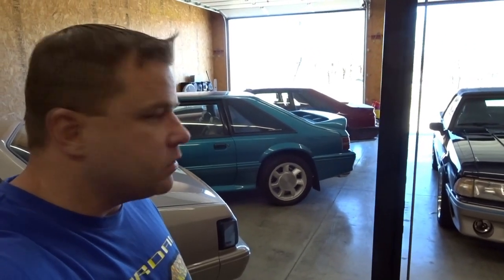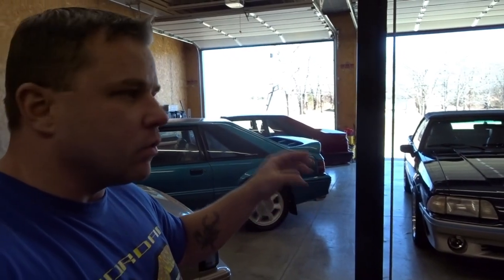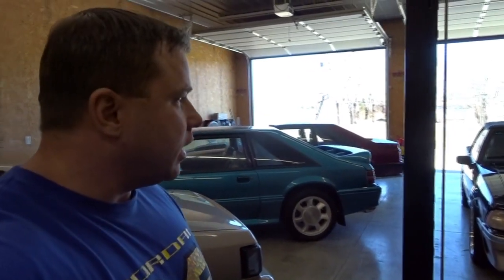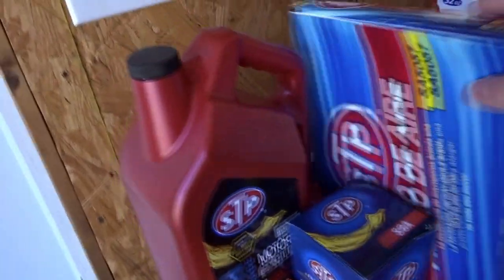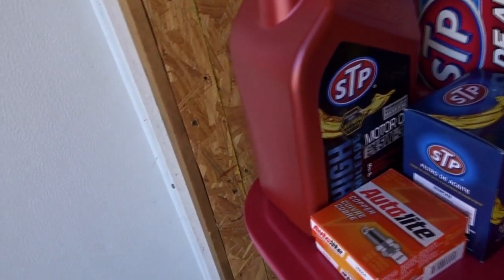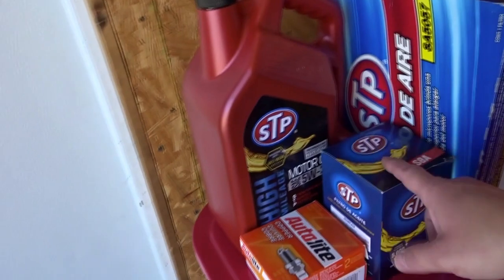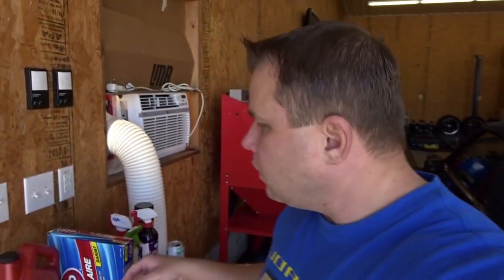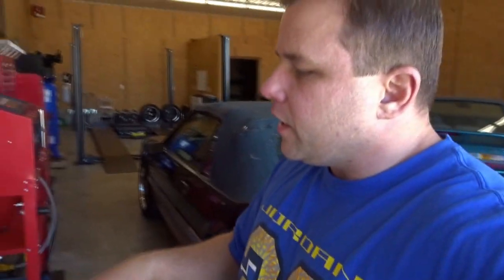TOP 4 things u should do when servicing your vehicle after u purchase it! - Foxbody Mustang 5.0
I appreciate everyone who watches the channel. More Foxbody Mustang videos to come!
Address: Cobras,Lxs,&Gts
                 Sparta, MO 65753